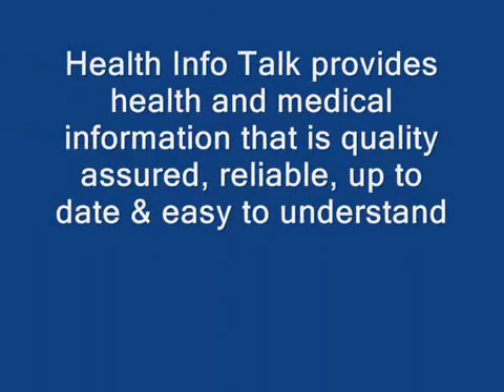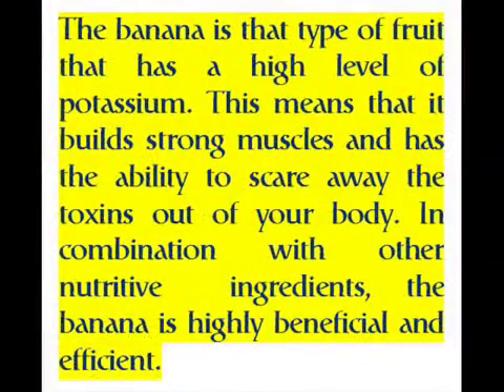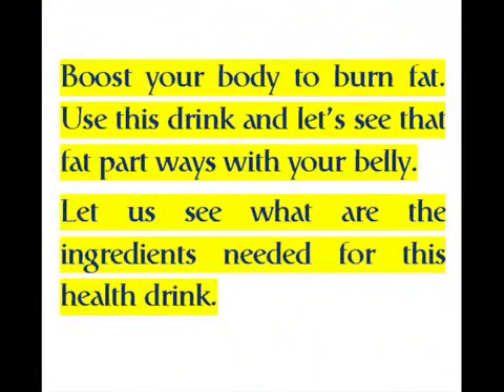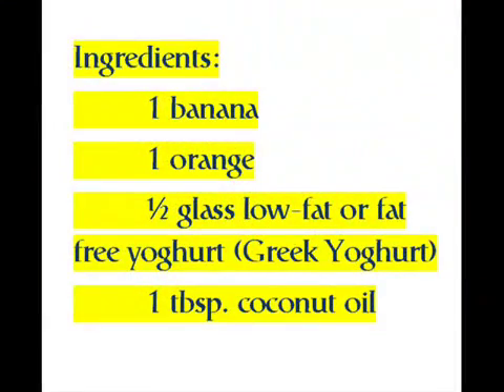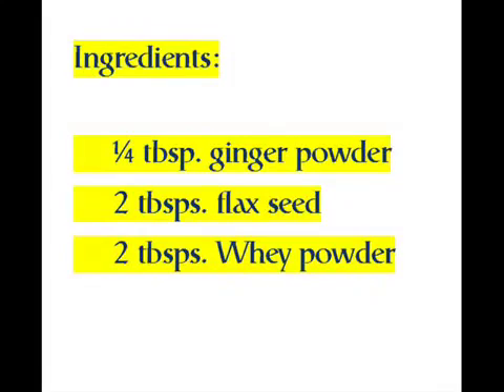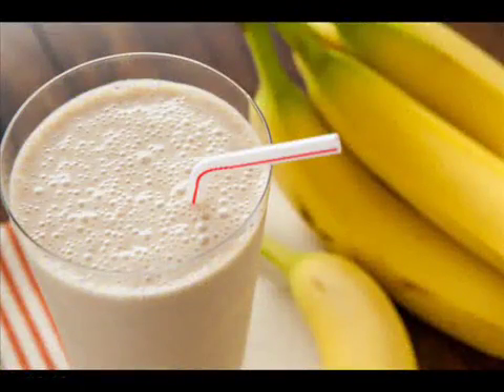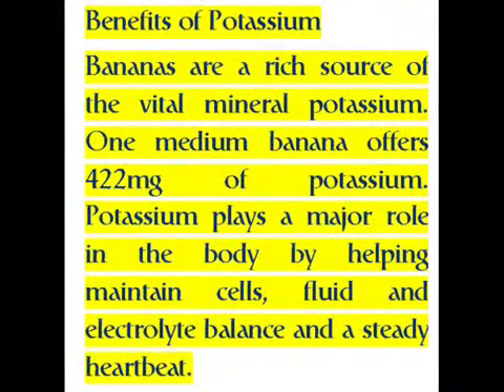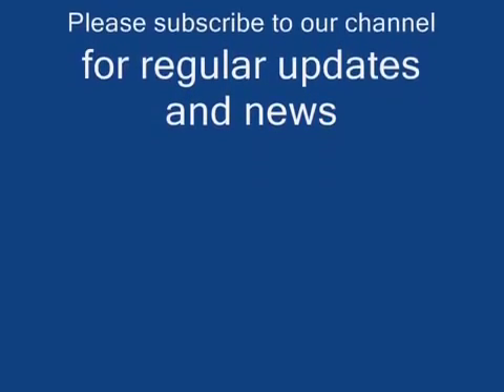How to lose weight fast - banana drink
How to lose belly fat with this banana drink